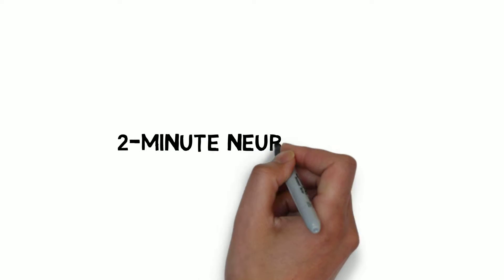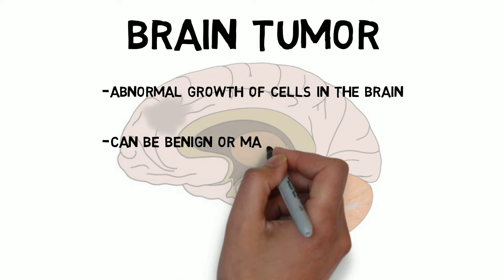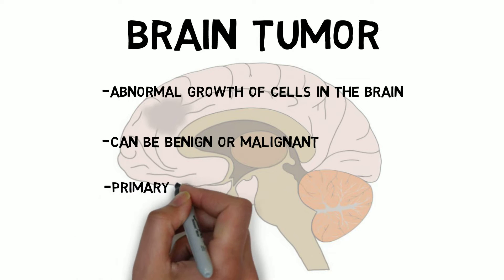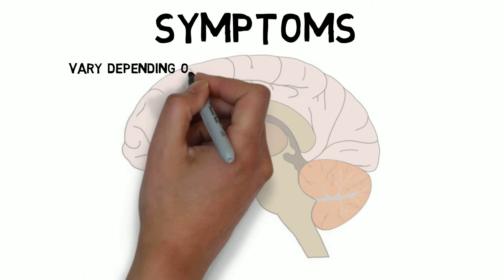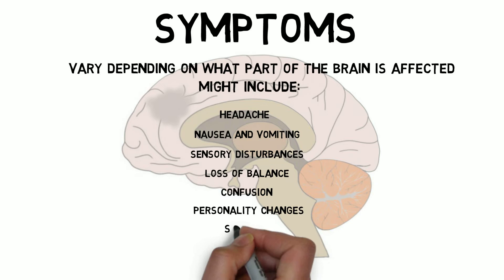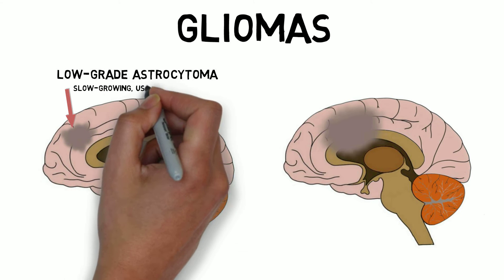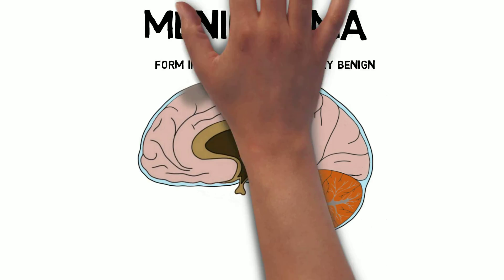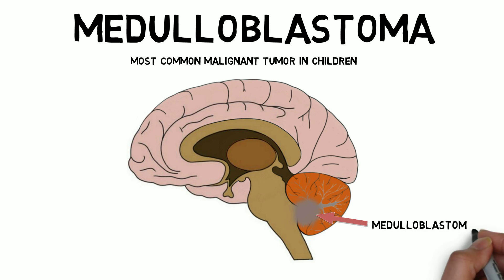2-Minute Neuroscience: Brain tumors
A brain tumor is an abnormal growth of cells in the brain. In this video, I discuss benign and malignant tumors, general symptoms of brain tumors, and a few examples of some of the more common types of brain tumors.

TRANSCRIPT:
Welcome to 2 minute neuroscience, where I explain neuroscience topics in 2 minutes or less. In this installment I will discuss brain tumors.

A brain tumor is an abnormal growth of cells that occurs in the brain. Brain tumors, like other tumors, can be benign or malignant. Malignant tumors grow much more rapidly than benign tumors, and frequently spread into surrounding brain tissue, whereas benign tumors tend to grow slowly and do not typically spread. Only malignant tumors are considered cancerous, but a benign brain tumor can still be problematic as its growth can impact neighboring brain tissue. If a brain tumor begins in the brain, it’s called a primary brain tumor. If it spreads to the brain from some other location, it’s known as a secondary brain tumor.

The symptoms of brain tumors vary depending on what part of the brain is impacted and thus from case to case, but some common symptoms include headache, nausea and vomiting, sensory disturbances like blurred vision, loss of balance, confusion, changes in personality, and seizures.There are over 120 different types of brain tumors, so I’ll only discuss a few of the more common types here.

Gliomas are a category of brain tumors that begin in glial cells. The most common glioma is astrocytoma, which arises from the glial cells called astrocytes. One example of an astrocytoma is low-grade astrocytoma, which indicates a slow-growing tumor that is usually benign. Another example, however, is glioblastoma multiforme, which is a highly malignant tumor that grows rapidly and spreads.

Meningiomas are the most common primary brain tumor. Meningiomas form in the meninges, and are usually benign.

Medulloblastoma is the most common type of malignant tumor in children. Medulloblastomas typically begin near the fourth ventricle, between the brainstem and the cerebellum.

Reference:

Stayner CJ, Lopez RM, Tuzzolino KM. Brain tumors. In Umphred DA, Burton GU, Lazaro RT, Roller ML, eds. Umphred's Neurological Rehabilitation. St. Louis, MO: Elsevier Inc.